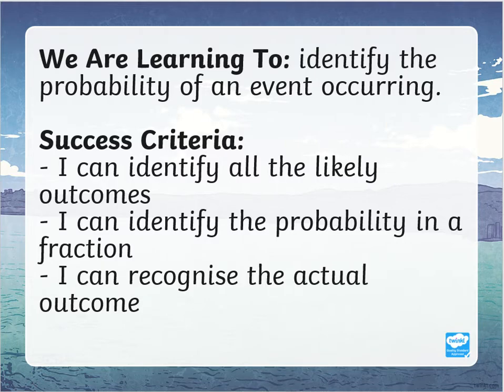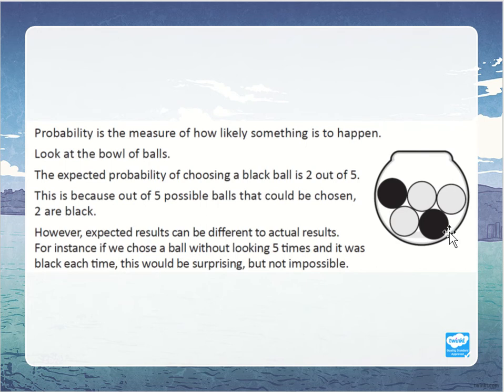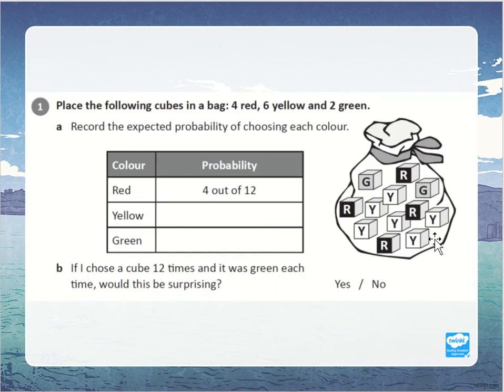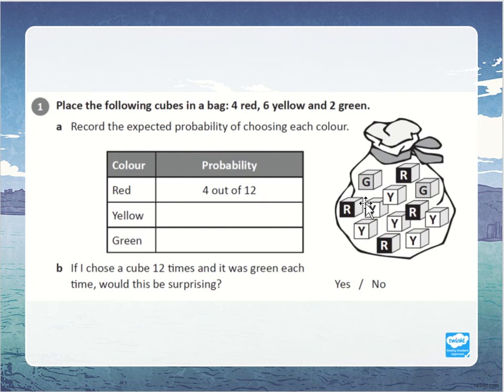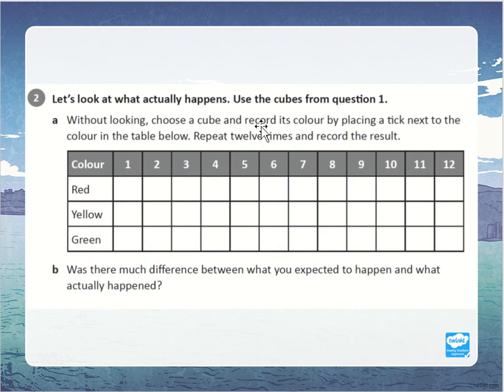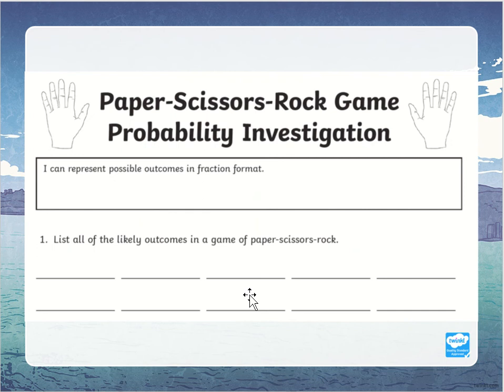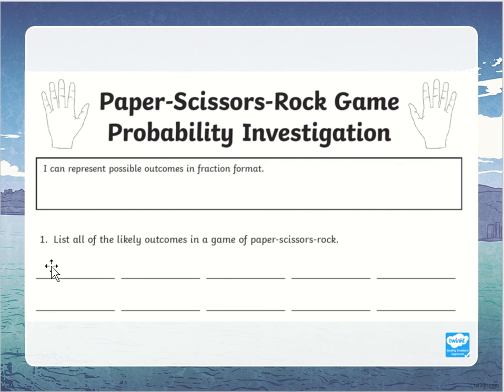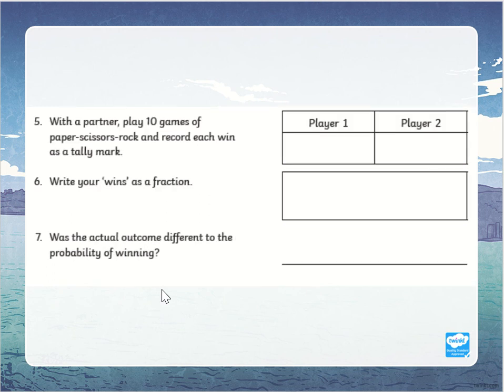Identifying the probability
We Are Learning To: identify the probability of an event occurring.

Success Criteria:
- I can identify all the likely outcomes
- I can identify the probability in a fraction
- I can recognise the actual outcome